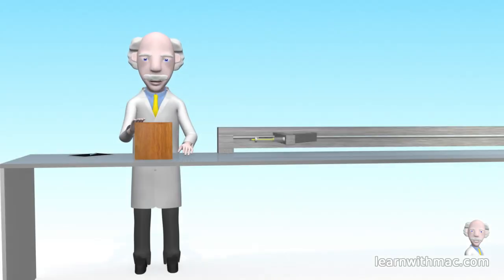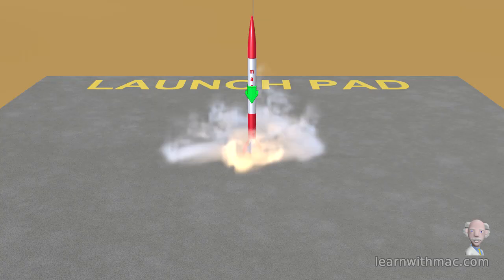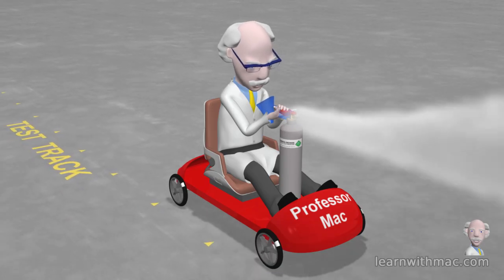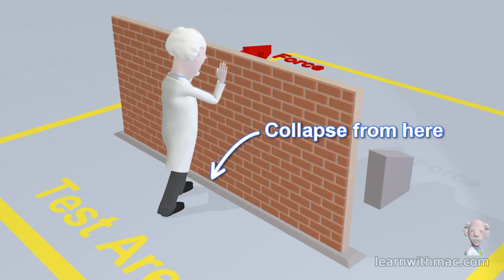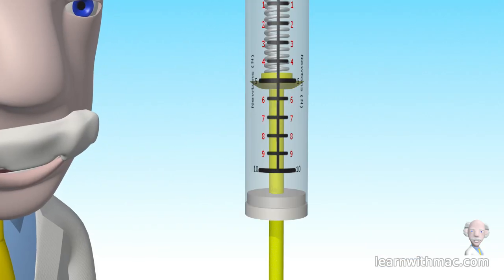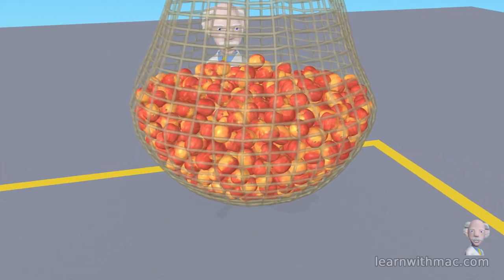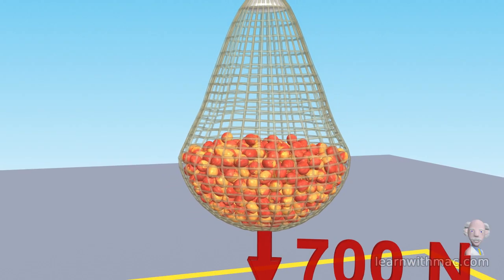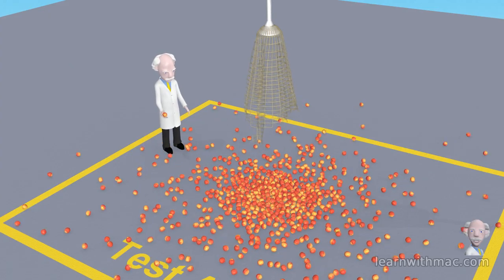What is Force in Physics? by Professor Mac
Force. What is force in physics? Force is a concept used in physics. Newton's laws of motion use force to explain the motion of objects. In this video Professor Mac explains the concept of force through a series of exciting experiments.